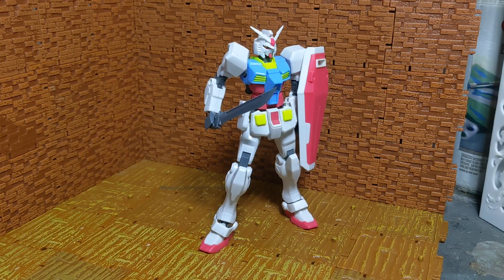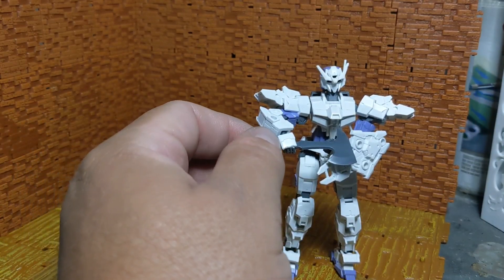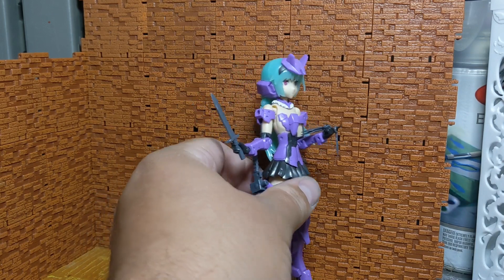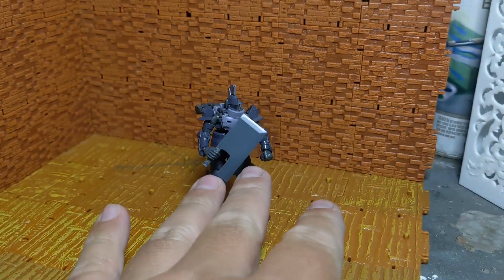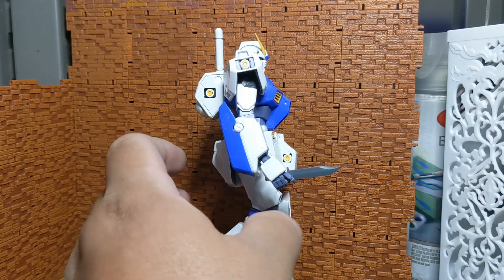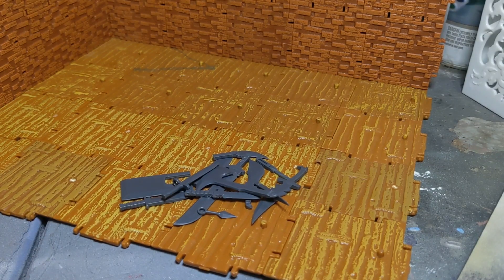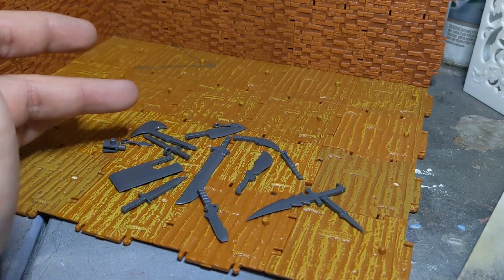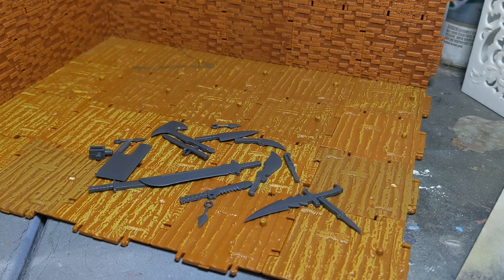M.S.G. Weapon set 34, Aka the knife set, really hands you a pile of blades for your model kits!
There's not a lot to this kit except that there are a ton of blades for you to choose from!

Take a look and tell me which is your favorite!

M.S.G.